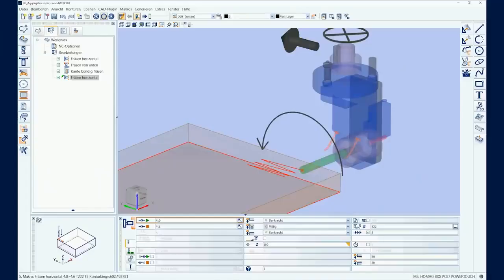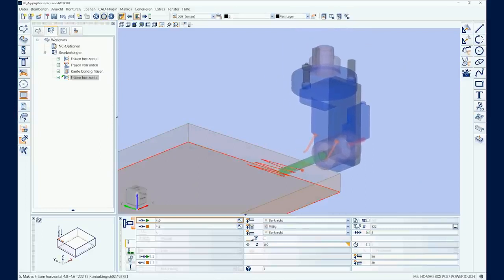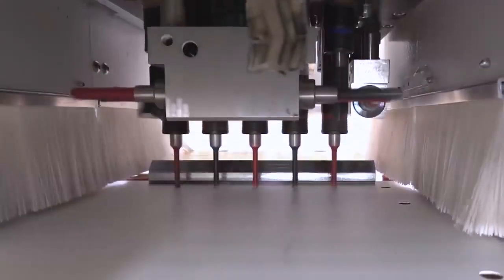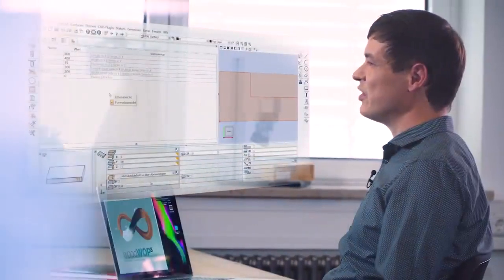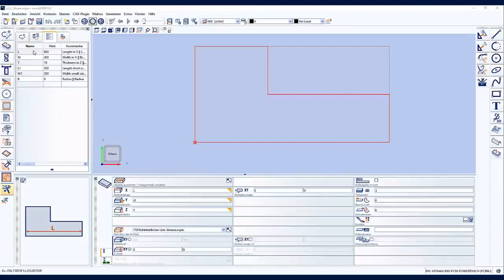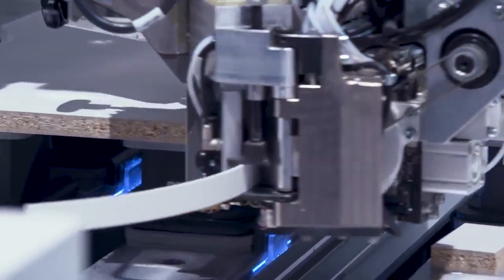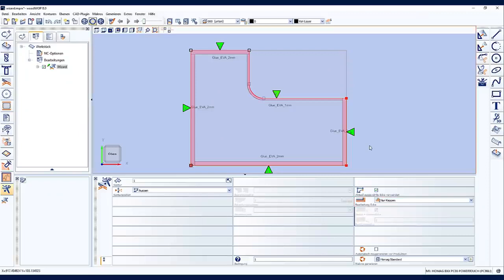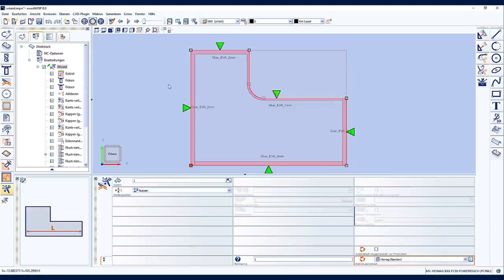woodWOP 8 – The New CNC Programming Software from HOMAG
The success story of woodWOP is built on 30 years of experience and more than 160,000 satisfied users

We are celebrating this tradition with the latest version, while continuing the basic principle of woodWOP, which has not changed to this day: Workpiece-oriented programming in a simple and efficient process. In woodWOP 8, HOMAG offers users a large number of new functions, features and options.

Experience the latest generation of the woodWOP HOMAG CNC programming software, with its new memory format. Learn about all of the improvements and enhancements to the legendary woodWOP platform.

The product range available extends from individual machines for trade businesses to complete, networked production lines for highly industrialized, individual furniture production. Numerous services related to the machines and systems together with the digital continuity of data from the point of sale through the entire production process and a comprehensive software suite solution for digitized production make our offering unique.